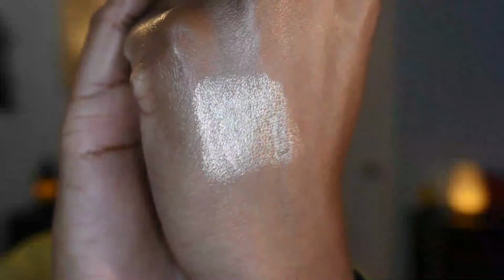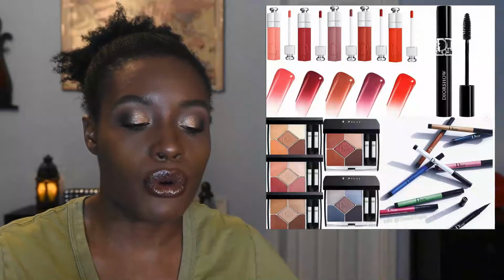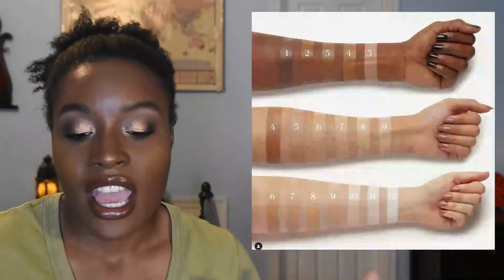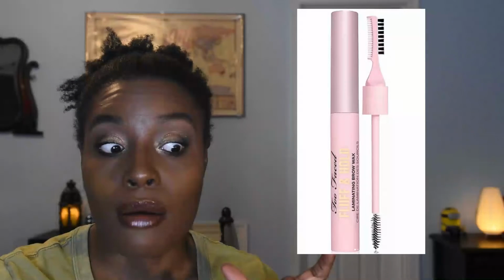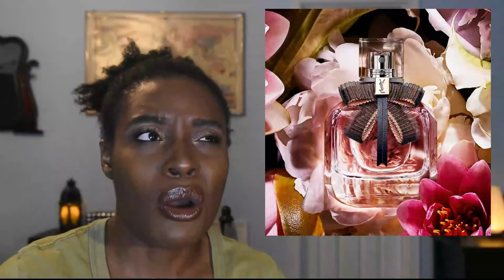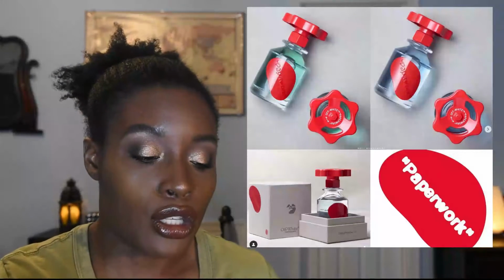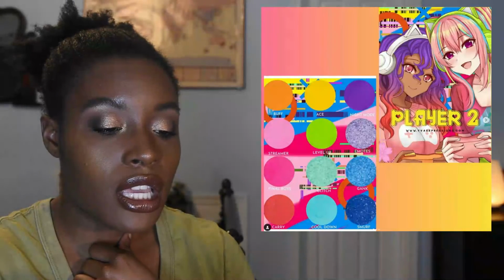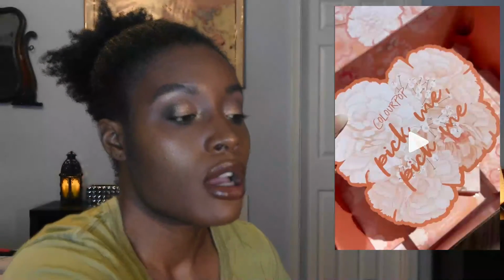Must Haves and Must Gags #122// MakeupnTravel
Open Me :)

Hey guys, so today I wanted to show yall all the items that I picked up in the recent sephora VIB Sale. I hope that you all were able to pick up any and all items that you wanted during the sale. Check out down below if there is any information that you'd like to know!

Products Mentioned:

NYX Cosmetics Wonder Stick Collection
NYX Cosmetics Butter Gloss in Clear
Kylie Skin Lip Oil
Dior Cosmetics New Collection
Adept Cosmetics House of El Palette: Not Available Yet
ColorPop x Winnie The Poo Collection
Base Blue Cosmetics Flower Eyeshadow and Blush Palette
Wayne Goss Luxury Cream Foundation
Danessa Myricks Blurring Balm: Not Available Yet
Too Faced Fluff & Hold Laminating Brow Wax
Klarity Cosmetics Lily Palette: Not Available Yet
Unearthly Cosmetics Don't Be Jelly Palette: Not Available Yet
Uneathly Cosmetics Leather and Lace Palette: Not Available Yet
YSL Mon Paris Lumiere Eau de Toilette
Sol de Janeiro Brazilian Crush Cheriosa '68 Body Mist: Not Available Yet
Glossier dotcom Balm in Lavender: Not Available Yet
Wet n Wild Pride Collection: Available in Store
Yva Expressions Player 2 Palette: Not Available Yet
Pat McGrath Divine Skin Rose 001 The Essence: Not Available Yet
ColourPop Apricot Me Not Collection: Not Available Yet
Christian Dior Limited Edition Forever Couture Perfect Cushion